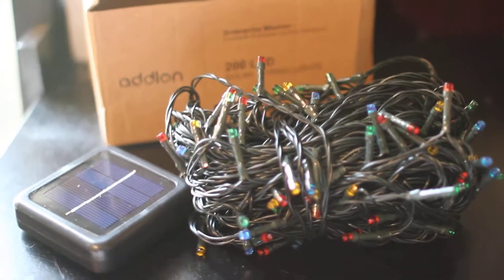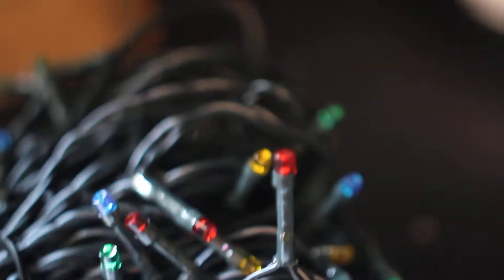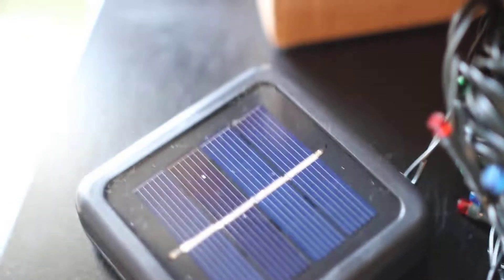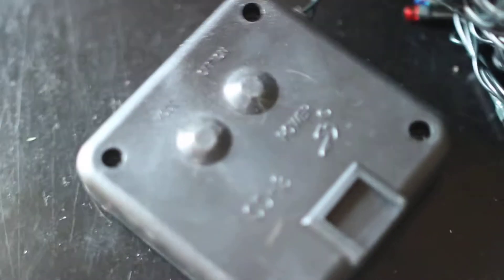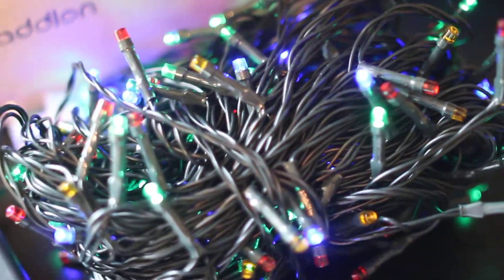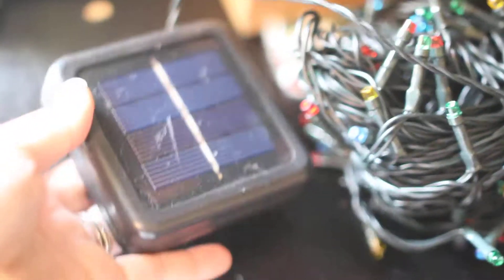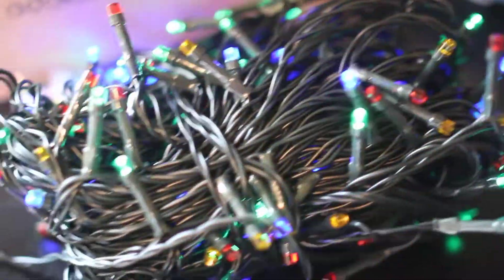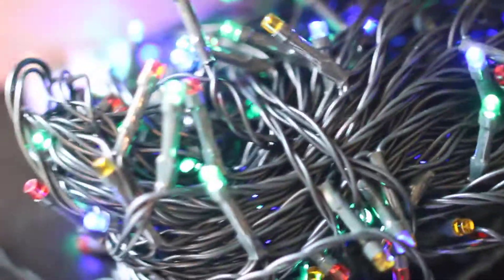ADDLON Solar LED String lights